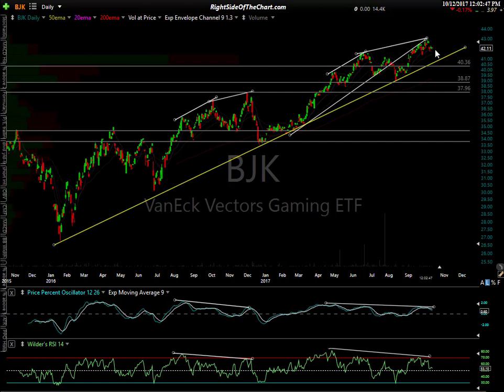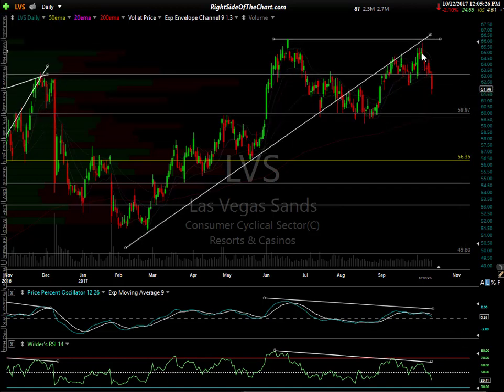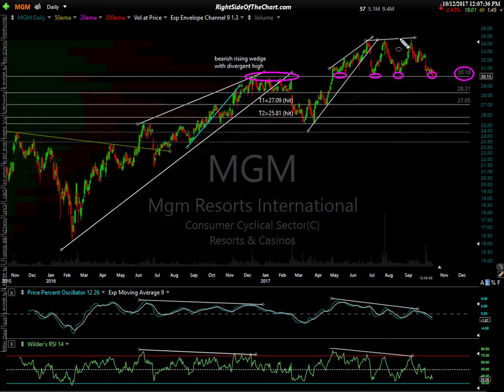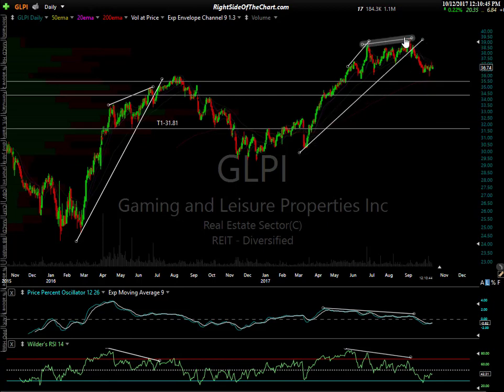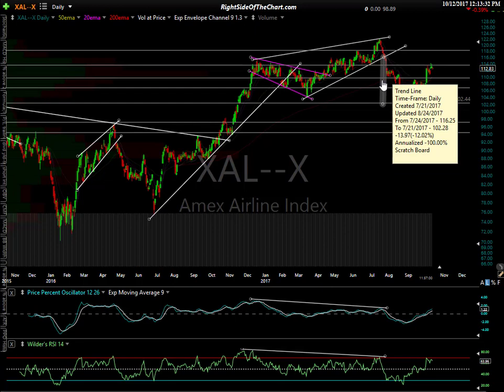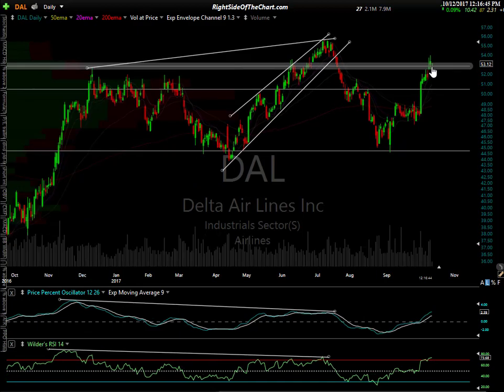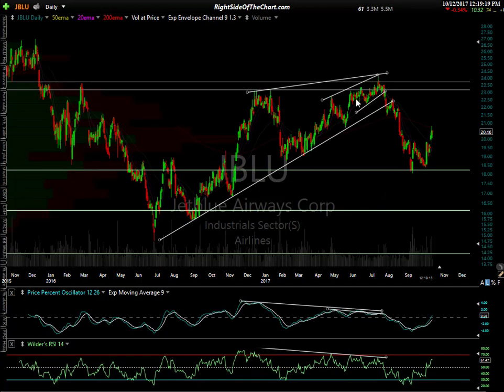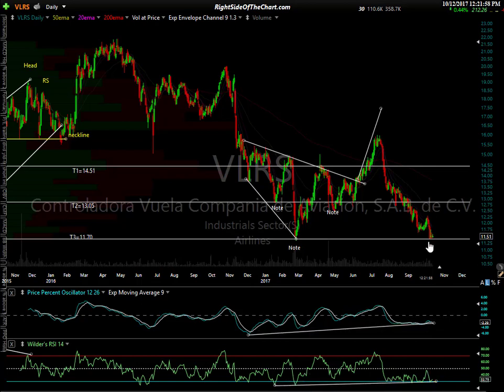Short Trade Ideas 10-12-17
Technical analysis on the casino & airline sector along with my favor swing trade setups, both short & long.